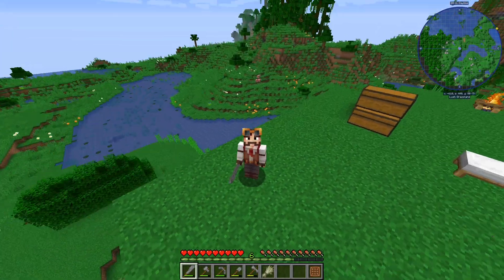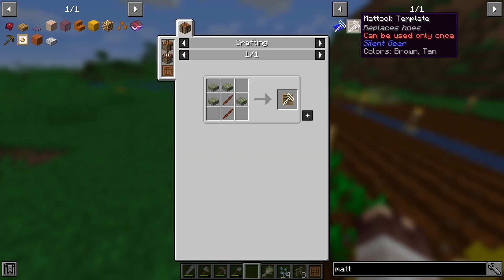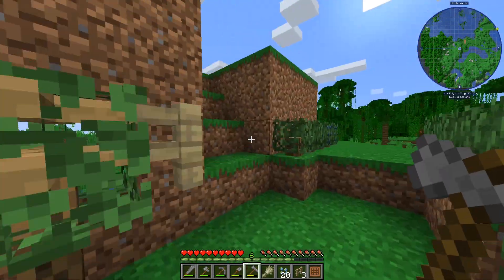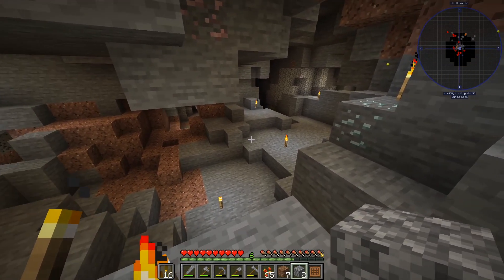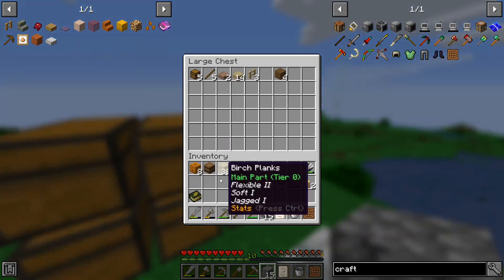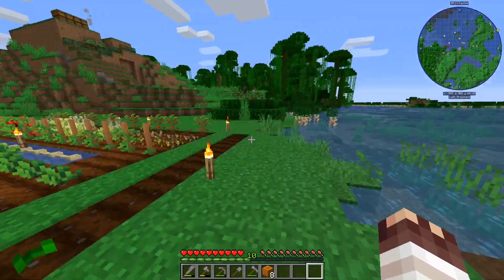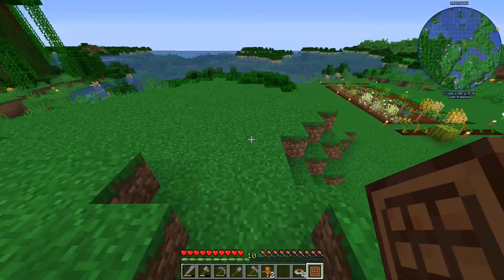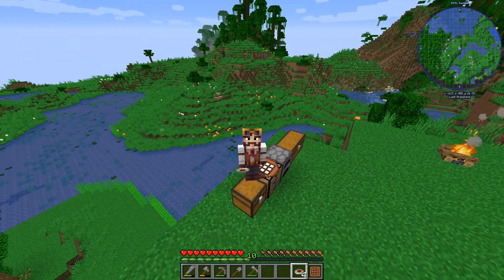Let's Play Modded Minecraft ep 5 HR New Beginnings Campfires, Scarcrows and Natures Aura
What a mod pack, HR : New Beginnings. It ticks all the boxes for me. Its a great transition from vanilla minecraft to modded. I start to explore some of the mods, Campfires, Scarecrows and start natures Aura.

Unfortunately in my haste I miss numbered the videos. Missing number 2 altogether. My apologies, so rather than renumbering all which is what I thought about doing, I will be leaving as is to prevent confusion as to what video you have seen. Hope that's ok.

If you wish to play along, the seed is 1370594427.